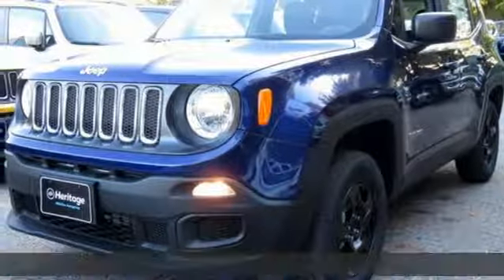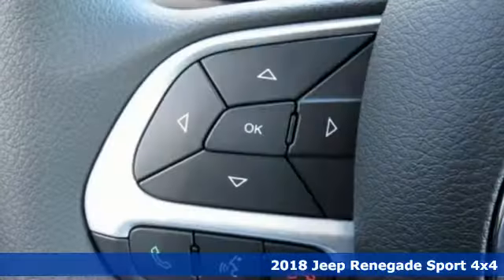2018 Jeep Renegade Baltimore MD Owings Mills, MD C8J35219 - SOLD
Year: 2018
Make: Jeep
Model: Renegade
Trim: Sport
Engine: 2.4L I4
Transmission: 9-Speed 948TE Automatic
Color: Blue
Interior: Black
Stock #: C8J35219
VIN: ZACCJBAB2JPJ35219
Passive Entry Remote Start Package, Power & Air Group (Power Heated Mirrors and Speed Control), Quick Order Package 2EA, Uconnect 7.0 Group (Apple CarPlay, For More Info, Call , GPS Antenna Input, and Radio: Uconnect 4 w/7" Display), 16" x 6.5" Styled Steel Wheels, 3.734 Final Drive Ratio, 4.438 Final Drive Ratio, 4-Wheel Disc Brakes, 6 Speakers, ABS brakes, AM/FM radio, Anti-whiplash front head restraints, Brake assist, Cloth Low-Back Bucket Seats, Compass, Delay-off headlights, Driver door bin, Driver vanity mirror, Dual front impact airbags, Dual front side impact airbags, Electronic Stability Control, Four wheel independent suspension, Front anti-roll bar, Front Bucket Seats, Front Center Armrest, Front reading lights, Illuminated entry, Knee airbag, Low tire pressure warning, Normal Duty Suspension, Occupant sensing airbag, Outside temperature display, Overhead airbag, Overhead console, Panic alarm, Passenger door bin, Passenger vanity mirror, Power steering, Power Windows, Radio data system, Radio: Uconnect 3 w/5" Display, Rear anti-roll bar, Rear window defroster, Rear window wiper, Remote keyless entry, Split folding rear seat, Spoiler, Steering wheel mounted audio controls, Tachometer, Telescoping steering wheel, Tilt steering wheel, Traction control, Trip computer, Variably intermittent wipers, and Voltmeter. *Your additional costs are sales tax, tag and title fees for the state in which the vehicle will be registered, freight (Maryland only--see below for specific charges), any dealer-installed options (if applicable) and a dealer processing fee ($299 Maryland; not required by law); ($141 Pennsylvania). Freight charges: $1,445 (all new Chrysler, Dodge & Jeep models); $1,645 (all new RAM models). Prices are subject to change, and prior sales are excluded from these offers. While every reasonable effort is made to ensure the accuracy of this information, we are not responsible for any errors or omissions contained on these pages. Please verify any information in question with the dealer. brbrEvery Internet Price includes current applicable manufacturer rebates and incentives, but certain conditions apply to some of these offers. The offers and conditions on this vehicle are: $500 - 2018 Returning Lessee 38CJB1 (no EP). Exp. 01/02/2019, $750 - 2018 Non-Prime Retail Bonus Cash **CJ1V. Exp. 12/03/2018, $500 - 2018 MY Military Program 39CJB. Exp. 01/02/2019, $1,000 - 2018 Retail Bonus Cash MACJA1. Exp. 12/03/2018, $2,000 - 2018 Retail Consumer Cash **CJ1 (GL,MA,MW,NE). Exp. 12/03/2018, $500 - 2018 Chrysler Capital 2018 Bonus Cash **CJ5 (CA,DE,MA,SW). Exp. 12/03/2018

Address:
11234 Reisterstown Road